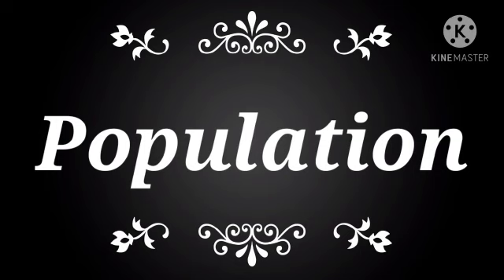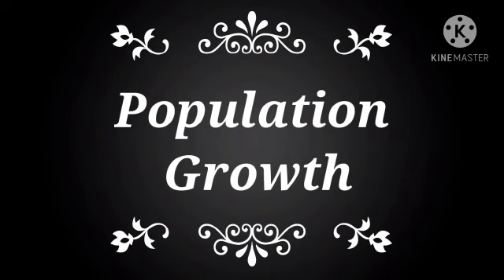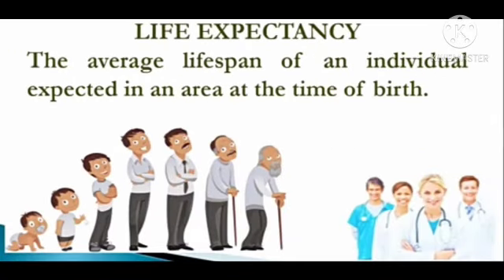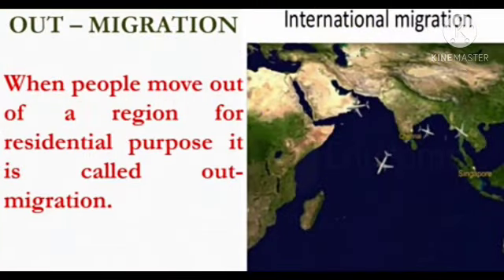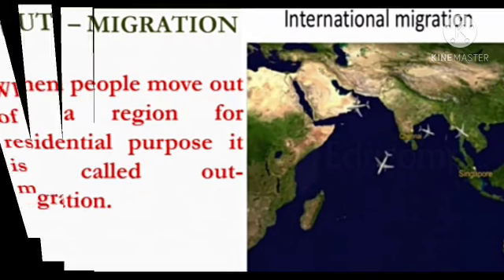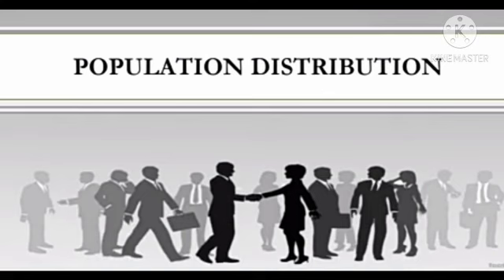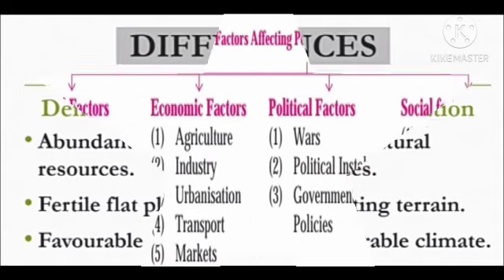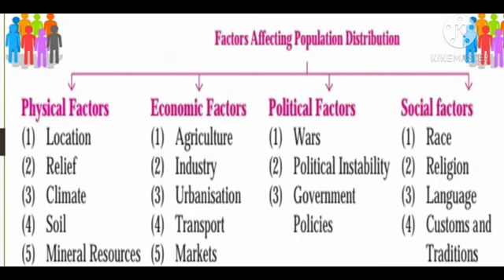Std :8 .Sub : Geography .Ls no : 7. Population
Video on Population